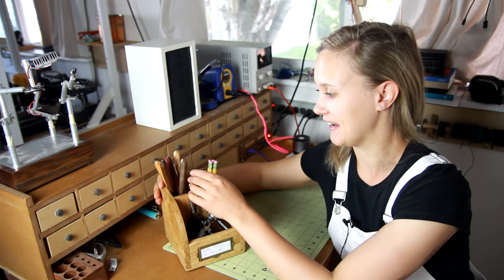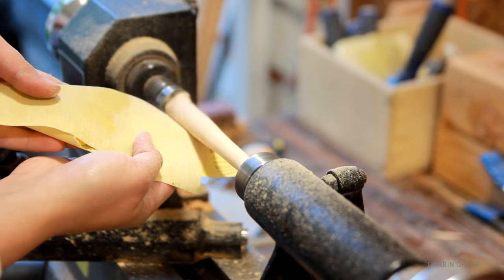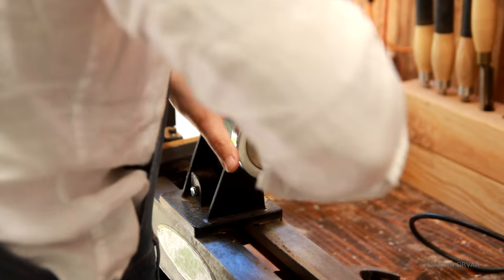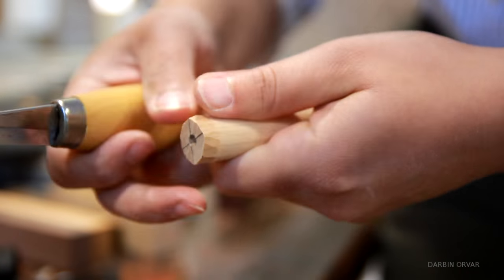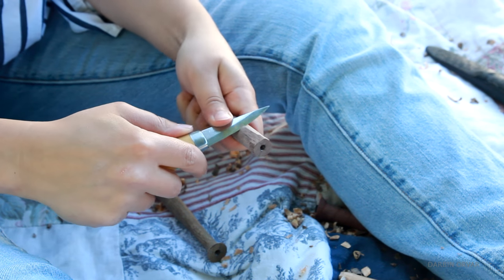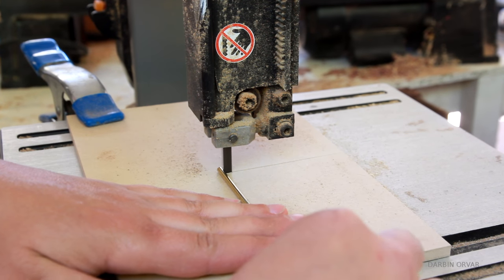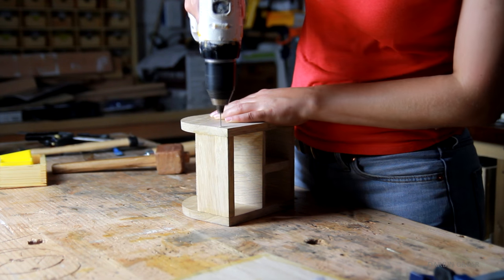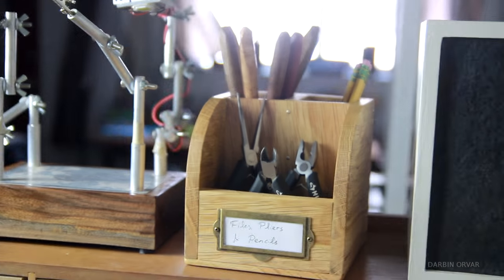Why is it so Hard to Carve Exotic Woods?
Turning and carving difficult woods that have very different hardness characteristics for a set of mini file handles, as well as a white oak organizer for the tinker area. Help me make great videos!

Tools Used
Mora Knife
Arkansas Stone
File Set

Hardwood & Plywood Specialty LLC
1550 SE 9th Ave, Albany, OR 97322

Mailing Address:
Darbin Orvar